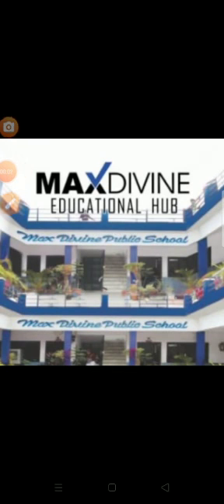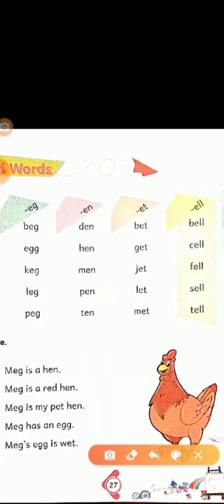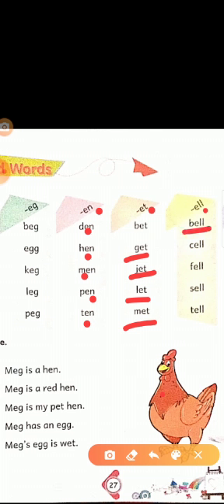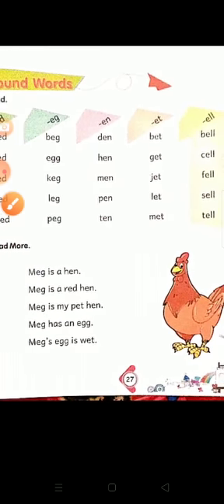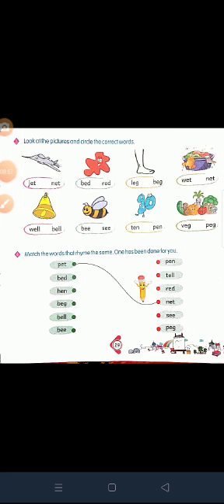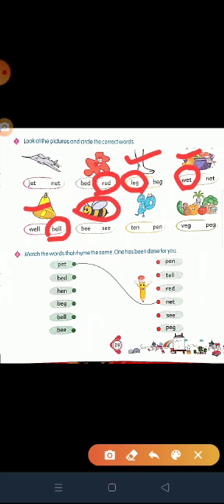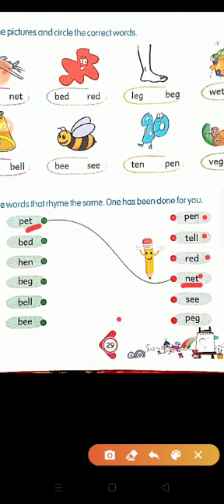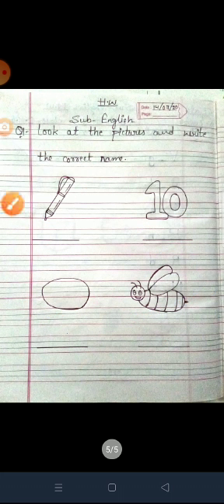L.K.G. ENGLISH BY MS. AFSHA AMEER, 14-07-2020